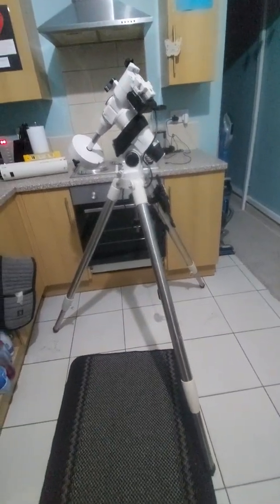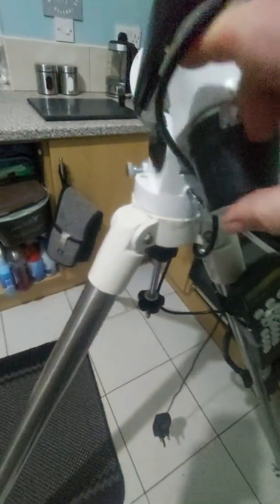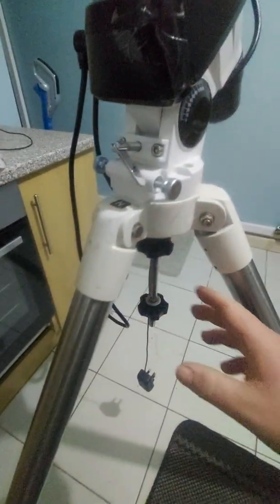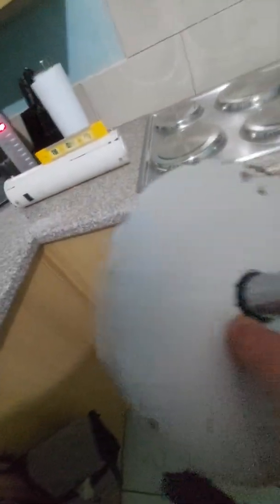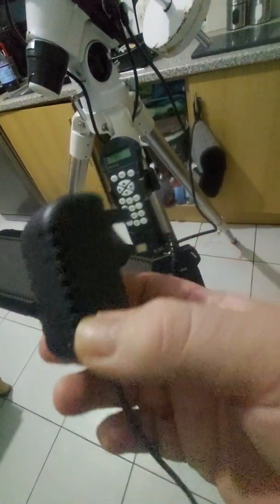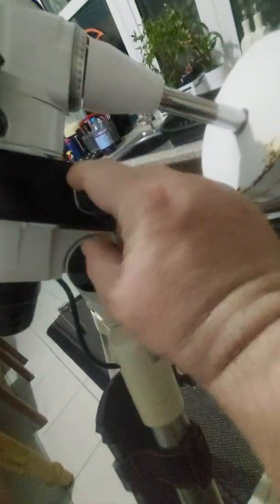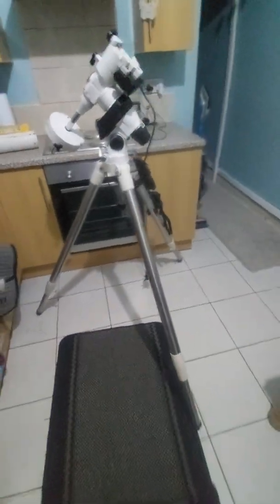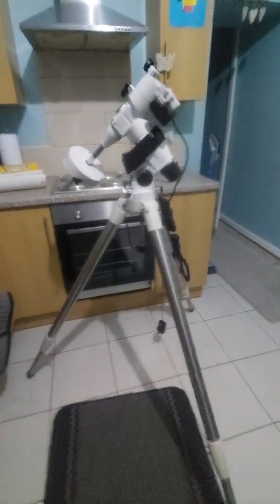beginners guide setting up eq5 or any equatorial mount.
this is part 1 of 3 fir beginners guide from setting uo to astrophotography.